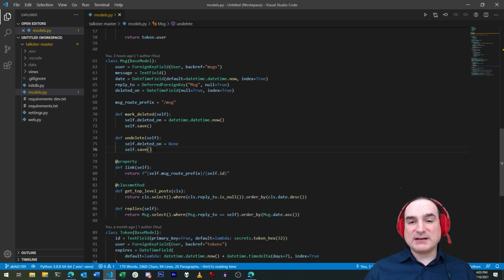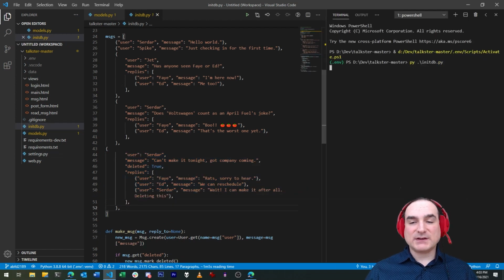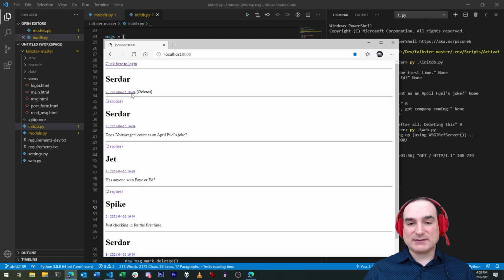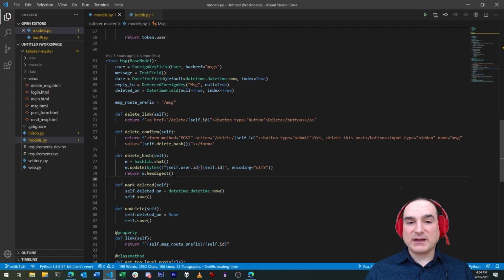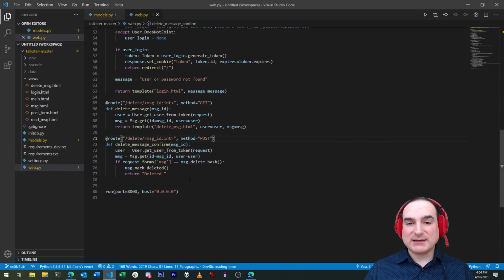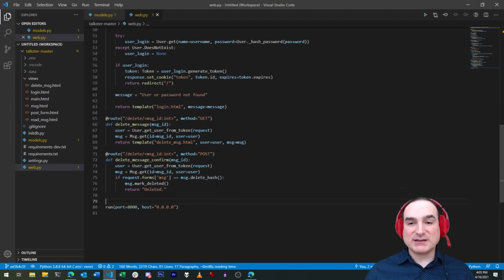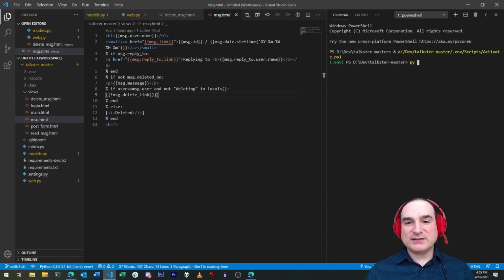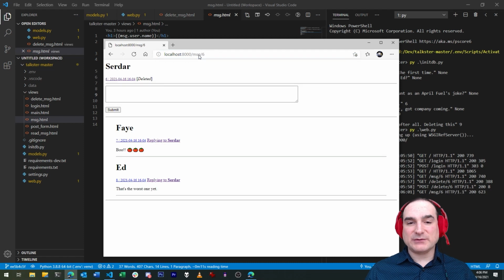Building a toy social network with Python, Part 5: Deleting posts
In Part 5 of this ongoing series, we create a mechanism for deleting posts from the system, or in this case simply flagging them as deleted and hiding them from view, since simply deleting objects from the database can create unforeseen complications.